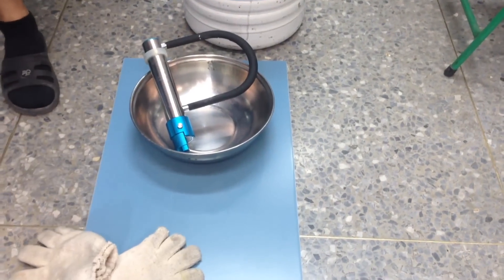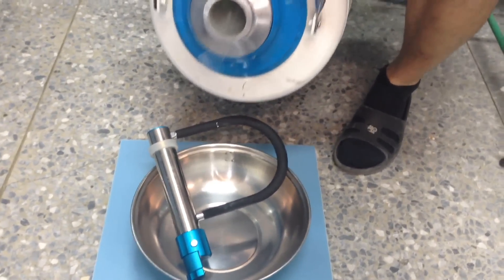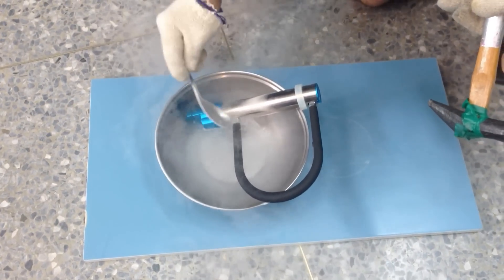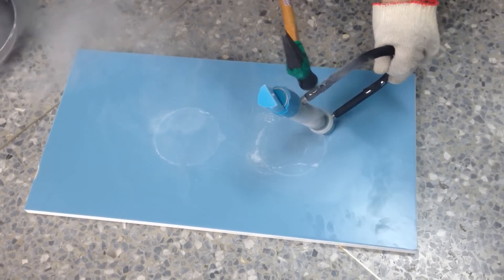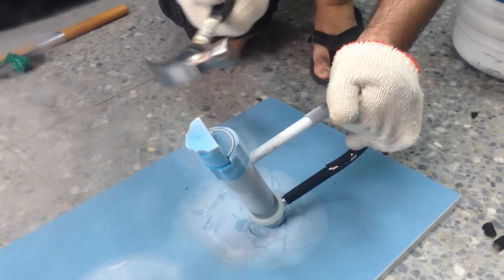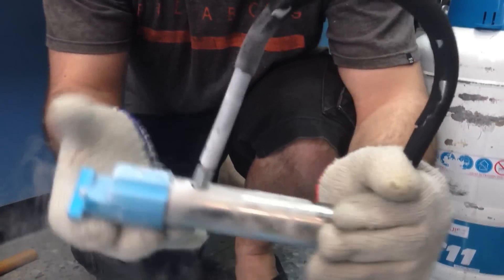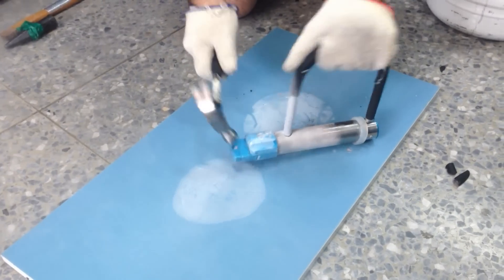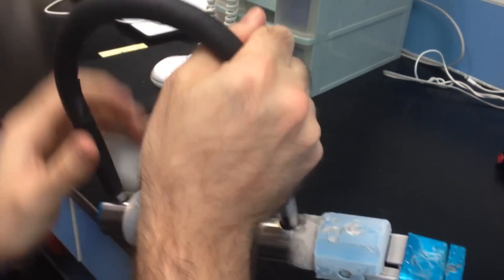[39] Forever Lock (VS) Liquid nitrogen + Hammer (Viewer Request)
Here is a link to an article / test I was trying to replicate:

New Forever Lock V.2 out now!
Complete Security- No Picking, No Bumping, No Foiling!

E-Bay Store:

Over the last year I have gotten multiple e-mails requesting if I could test the lock against liquid nitrogen/freeze spray attacks.

Recently I had the opportunity to test out the attack with some help from a local laboratory.

As you can see- the lock can be totally and completely frozen in a pool of liquid nitrogen, take a solid hammer beating and stay locked.